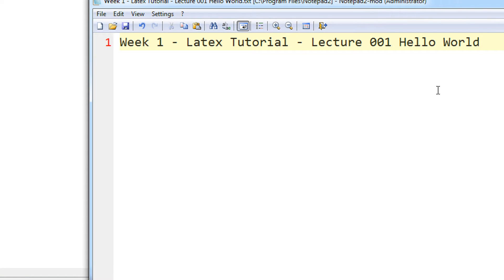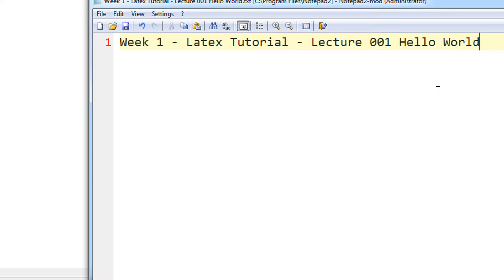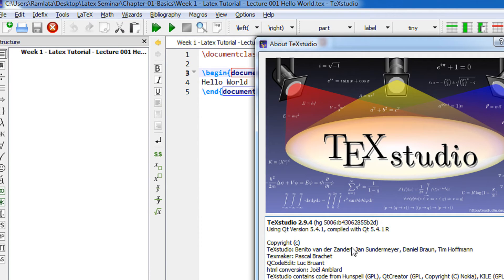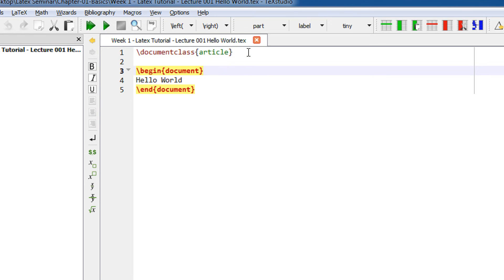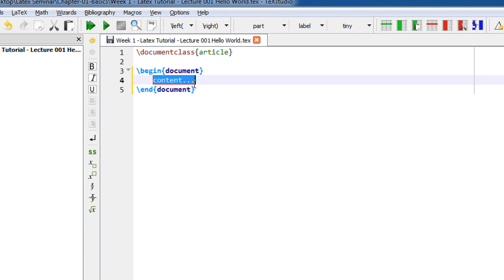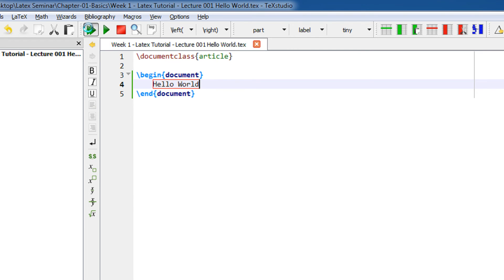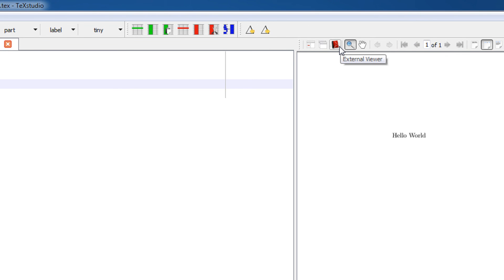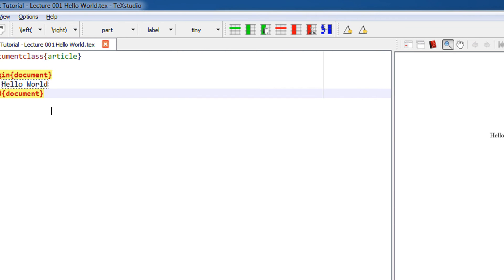Week 1 Latex Tutorial Lecture 001 Hello World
\documentclass{article}

\begin{document}
Hello World
\end{document}